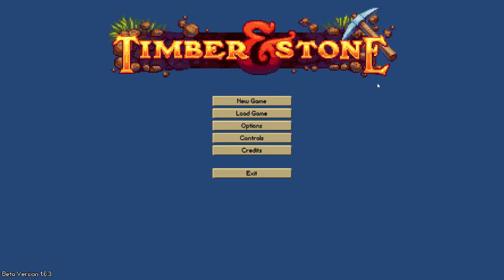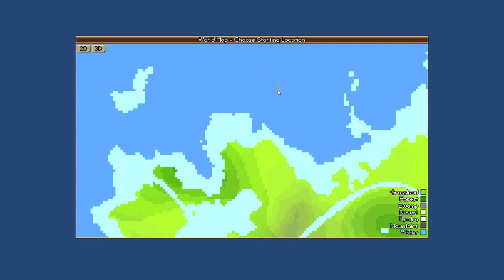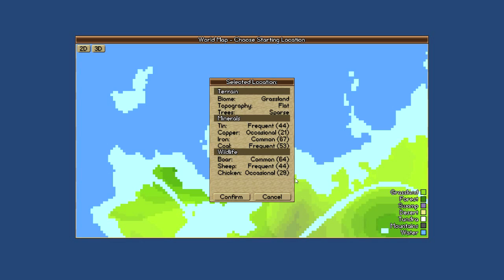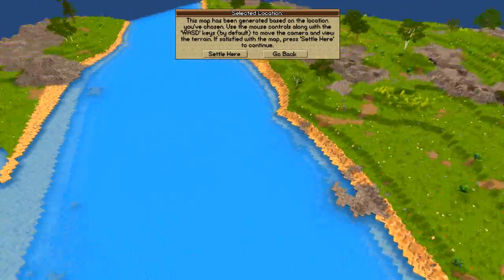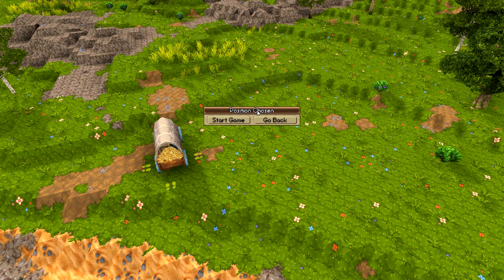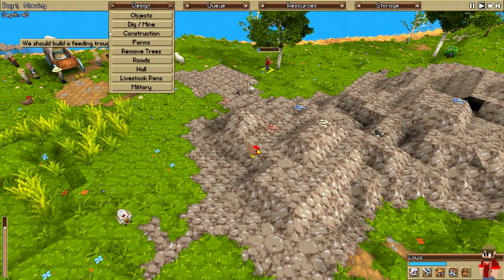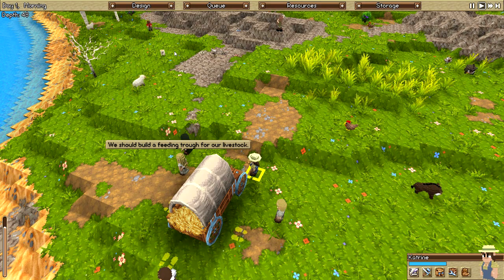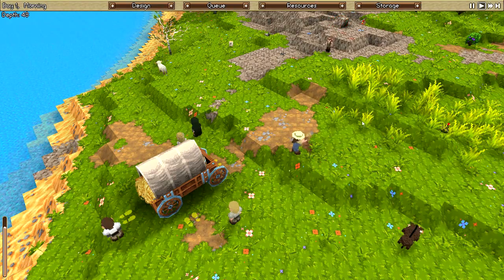Timber and Stone Tutorial - Quick Start Guide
Timber and Stone in version 1.7 is just on the horizon and things are looking better than ever! Ben goes through many of the basic controls and concepts to try and get you up to speed in time for the next patch and Steam release!